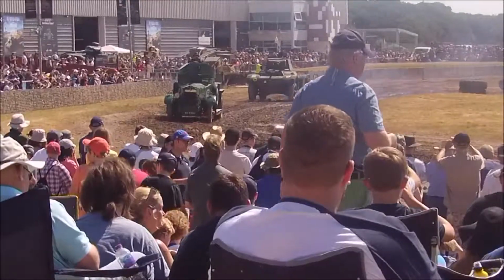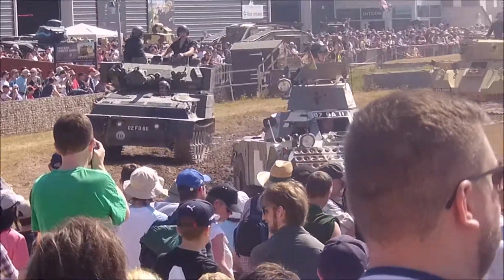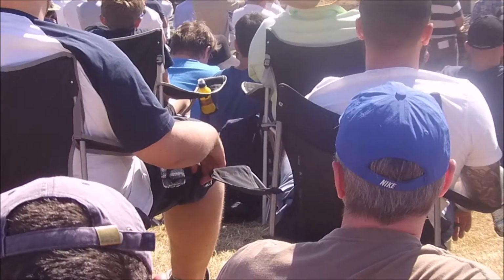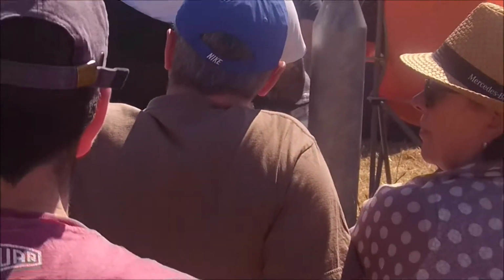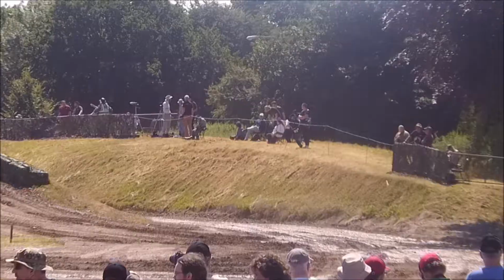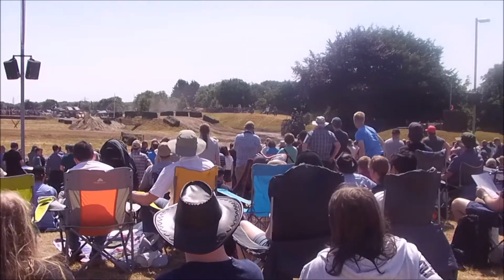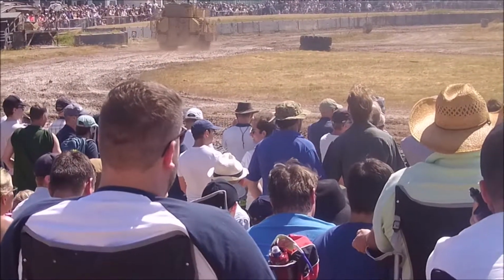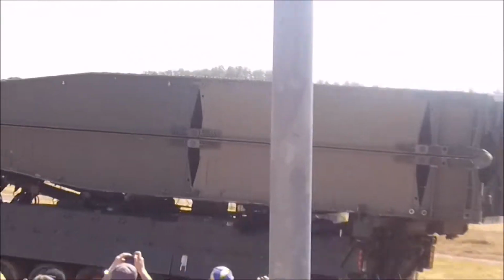Tankfest 2018 Part 2